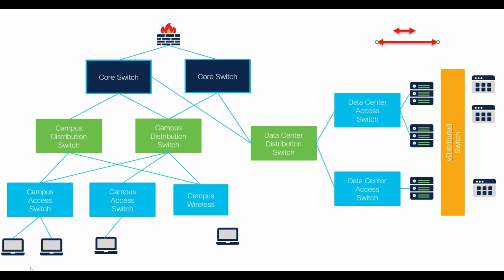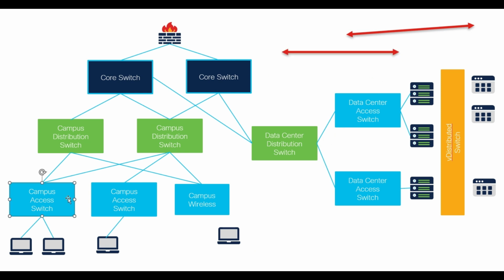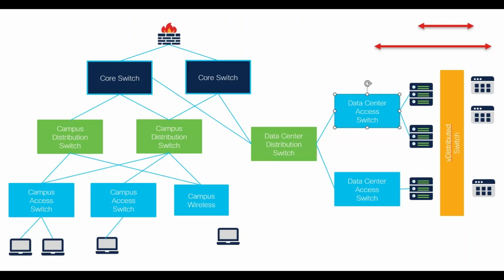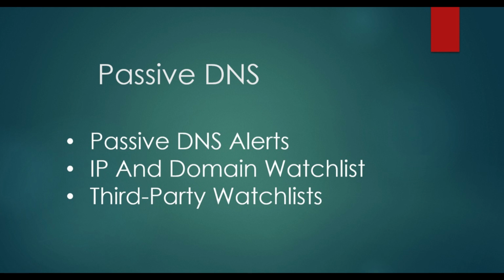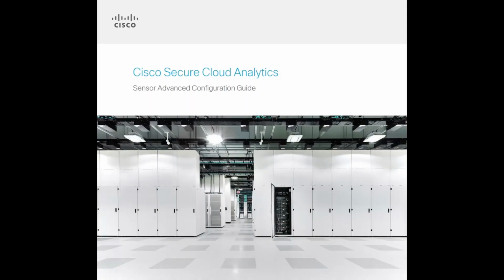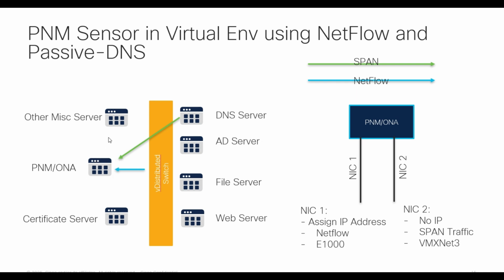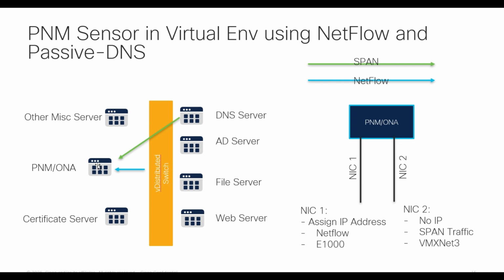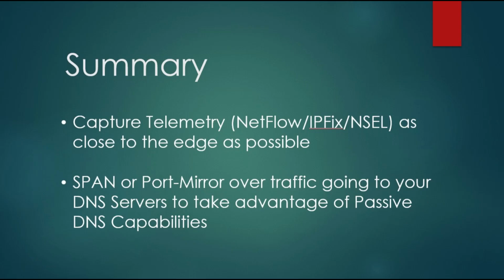NetFlow - Where to Capture it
In this video I discuss where to capture NetFlow to ensure we get the best visibility into all of the communication in your network.  As I discuss, no network you encounter is likely to be perfect for capturing telemetry.  Some network appliances may not support sending NetFlow or IPFix.  But the goal is to do the best you can to get as much of every conversation as possible.